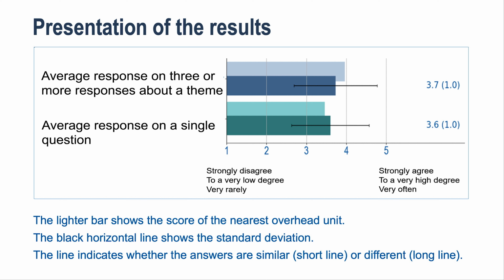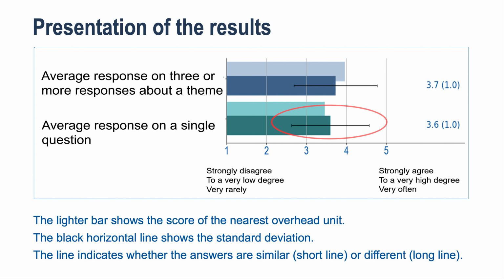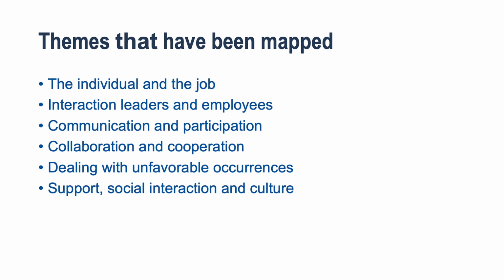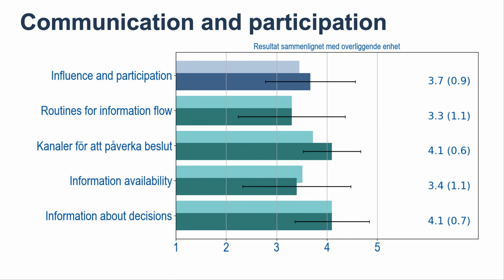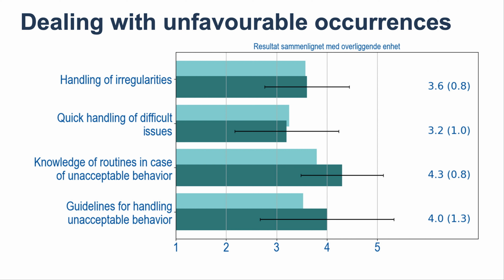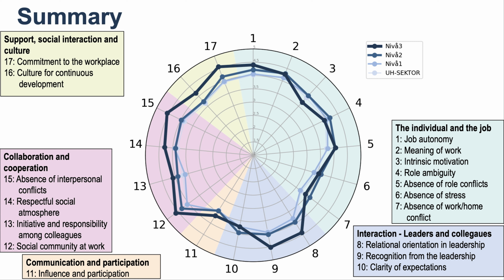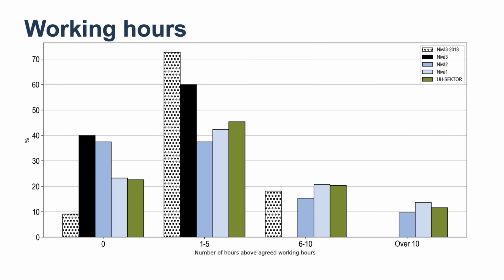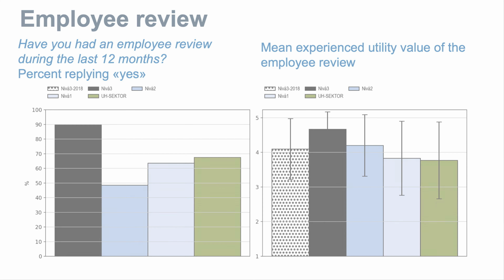ARK - walk through, English version